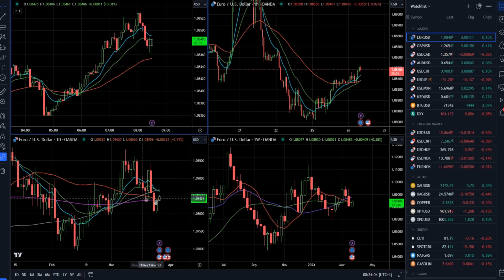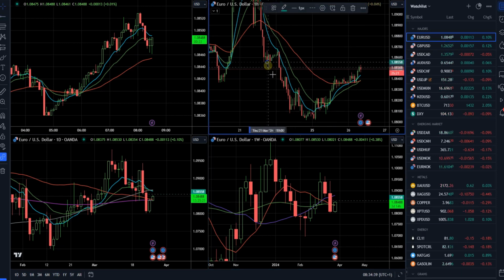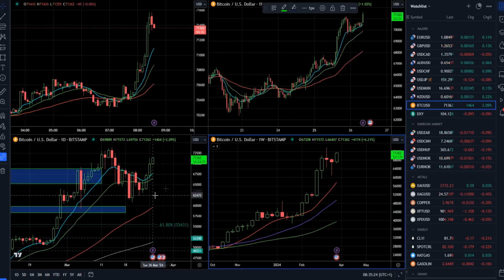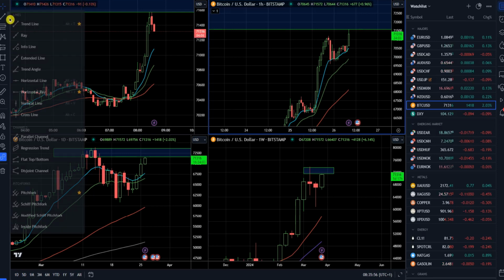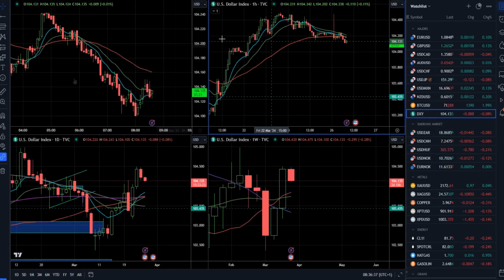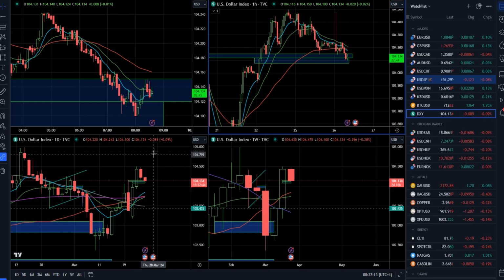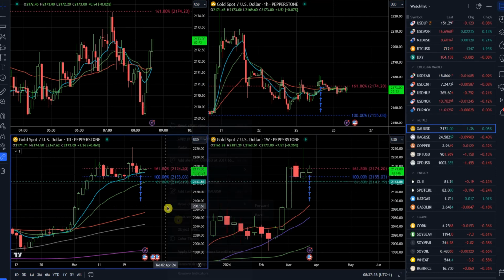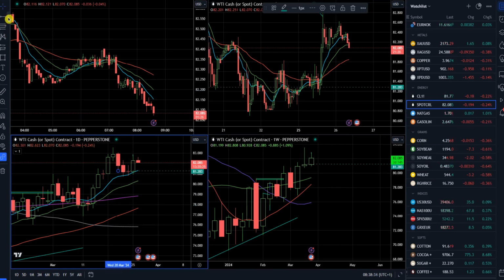Forex forecast 03/26/2024 on EUR/USD, GOLD, NASDAQ, Bitcoin, Crude Oil & USDX from Petar Jacimovic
00:00 Announcement of today’s analisys – EUR/USD, GOLD,  NASDAQ, Bitcoin, Crude Oil and USDX
00:19  EUR/USD
01:41 Bitcoin
02:52 USDX
0353 GOLD
04:32 Crude Oil
05:11 NASDAQ 1000